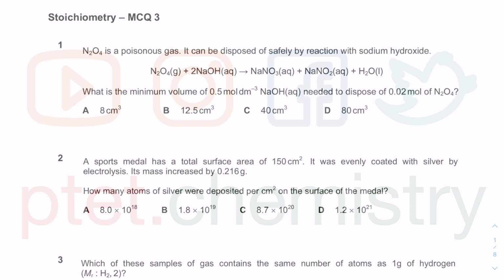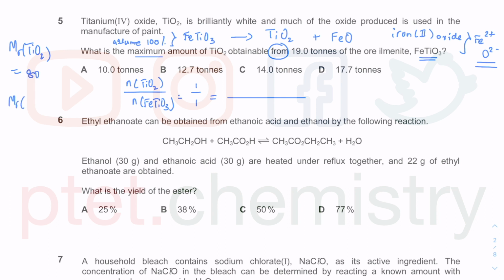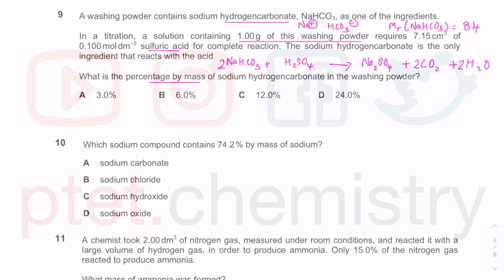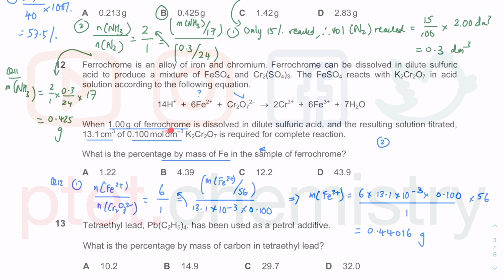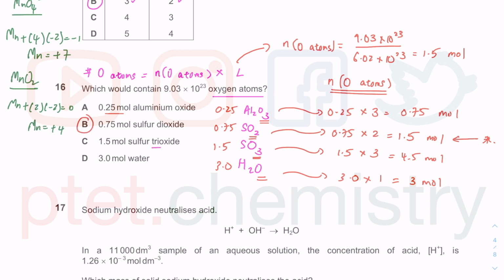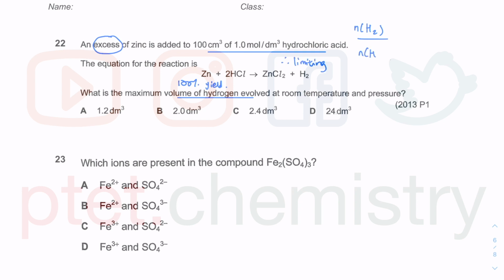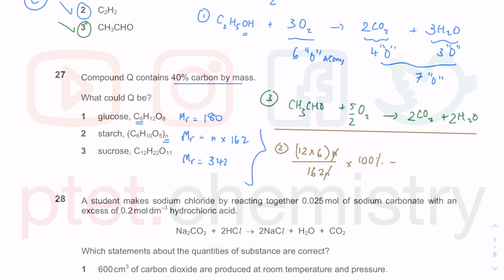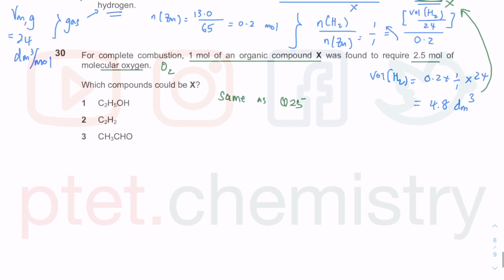(OLD 2021) GCSE, IGCSE, O Level Chemistry 5070, 0620, 6092 - Stoichiometry and moles - MCQ work 3